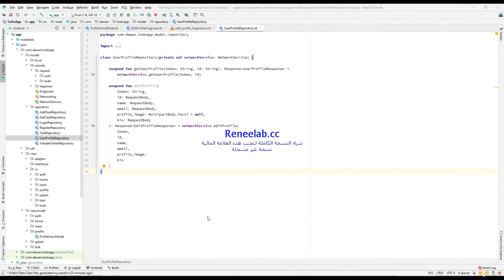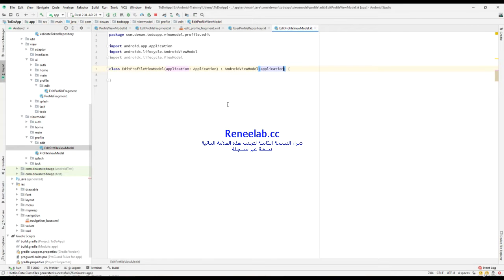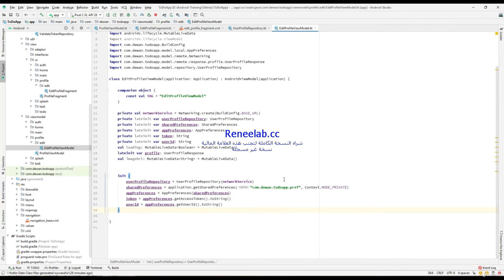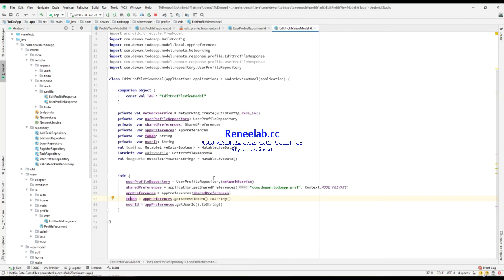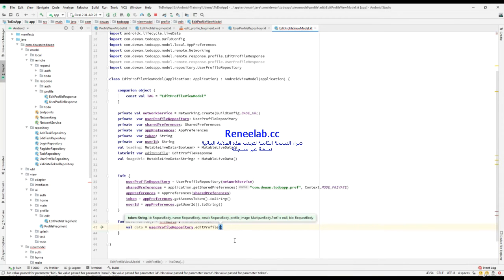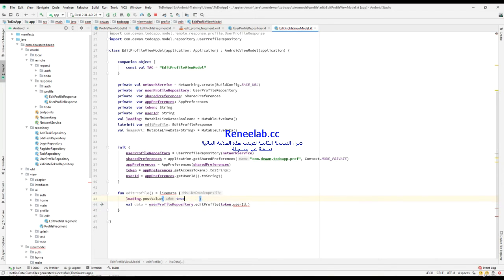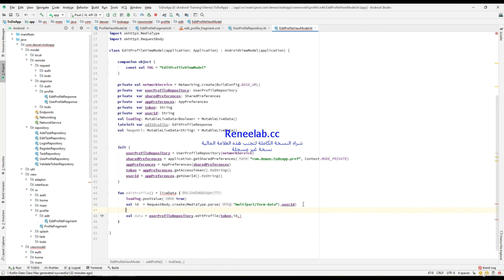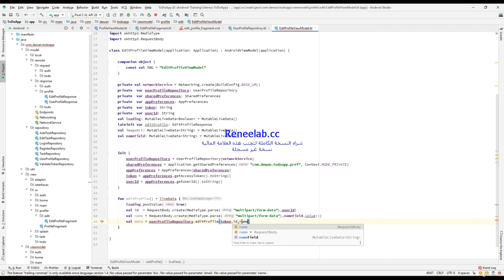249 1 Edit profile view model